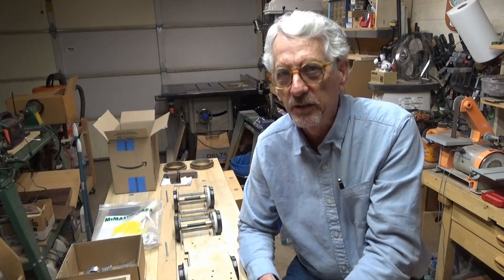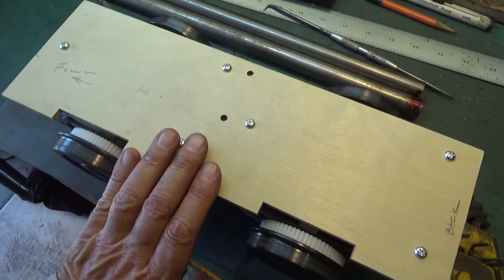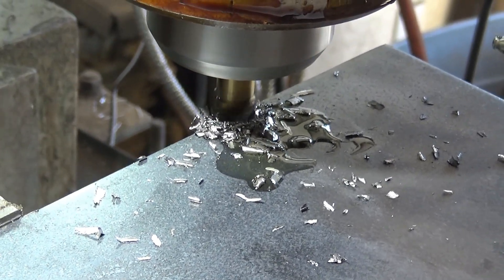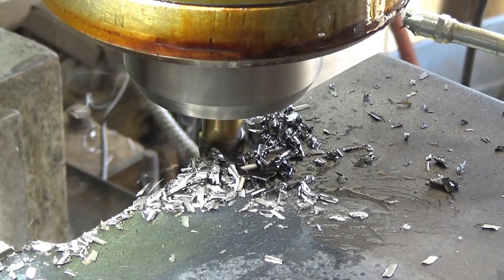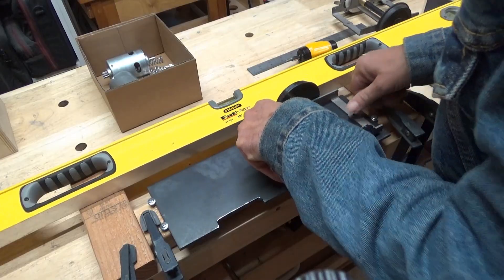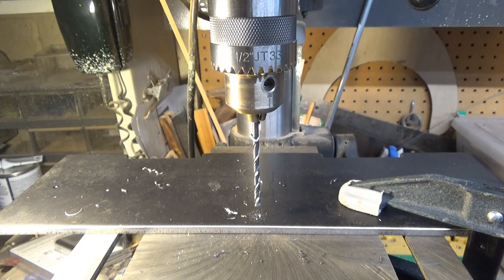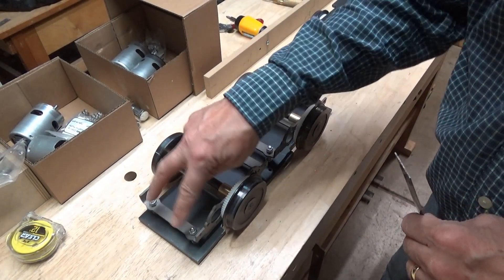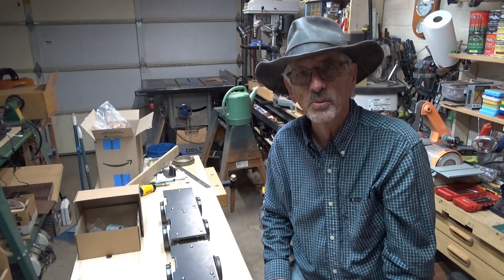Building a New Locomotive - Part 2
The new Crow's Nest Railroad 5" narrow-gauge electric locomotive project continues this week as we convert the wood bogie templates to 1/4" steel plates with a visit to Bob's shop to use his cool mill. We then get the wheels mounted up and tested on track.